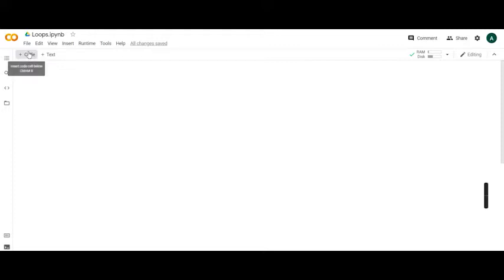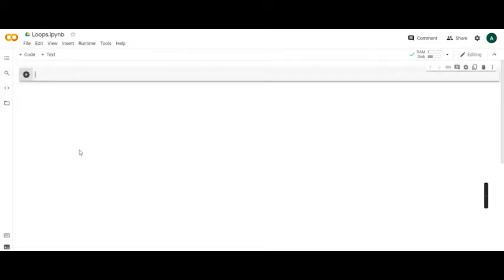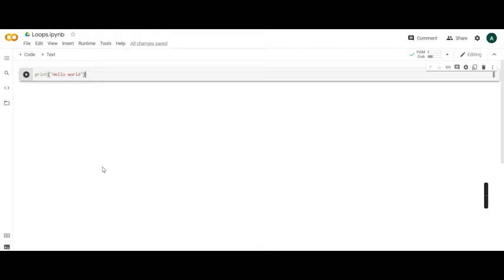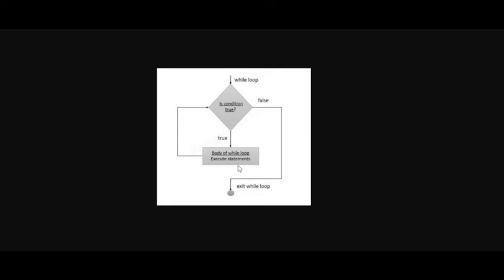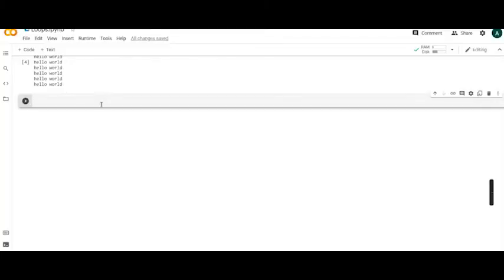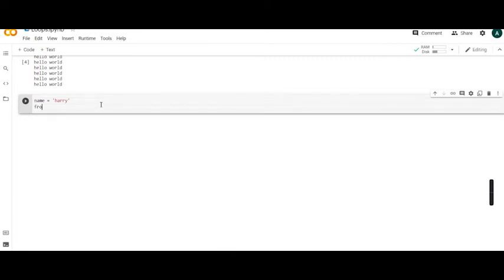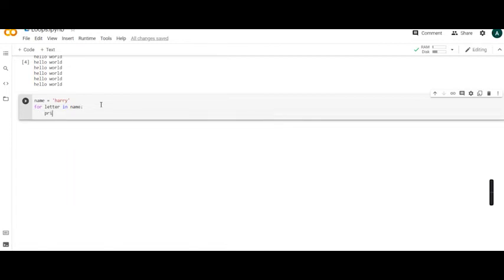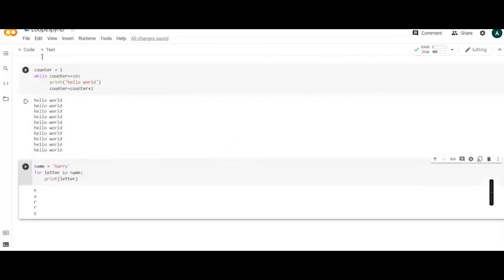KaryoUS Robotics Workshop: Loops in Python - Number 18